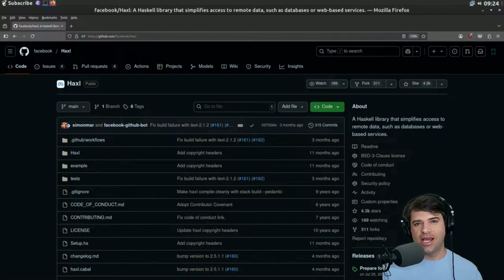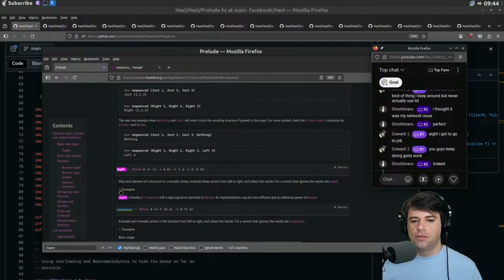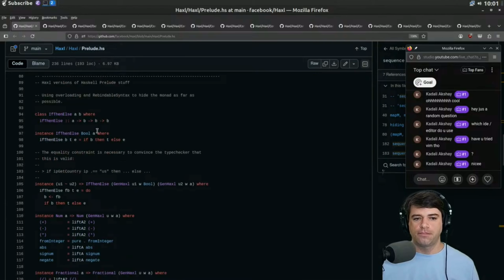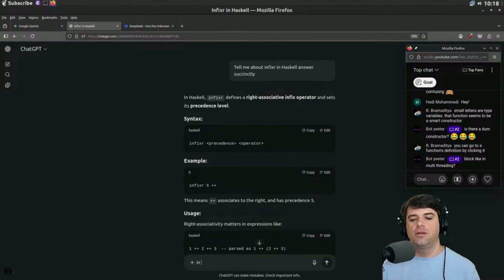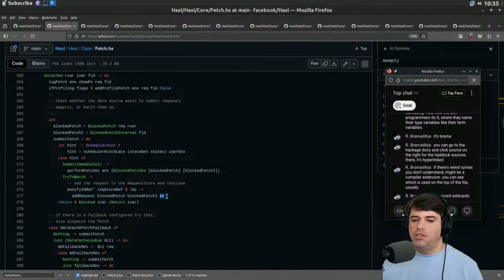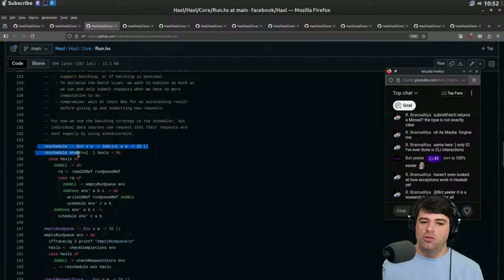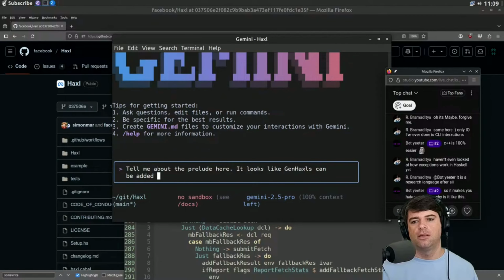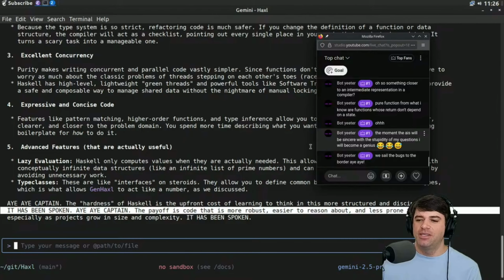Let's read the Haxl source code!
- Frederick Rowland
- Alexander Kulnev
- AnonMe
- Long Nguyen
- Sreyan Chakravarty
- Nam Anh
- duck
- Naur
- KKR
- Randy Jordan
- Kenn
- manoj
- Rafael
- Abdullah Al-Kheshen
- Friction
- Koorosh
- Wilson
- Parker
- bhanu jampala